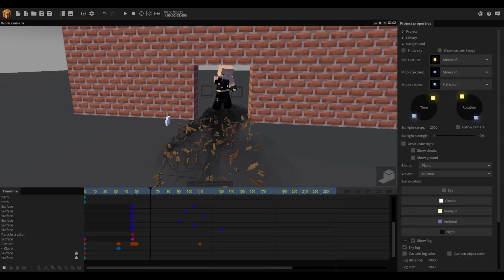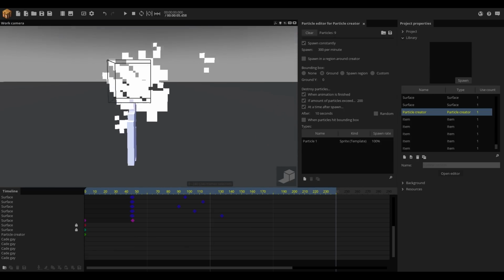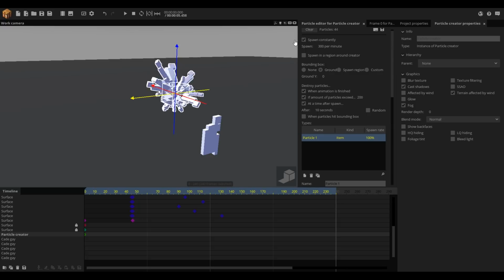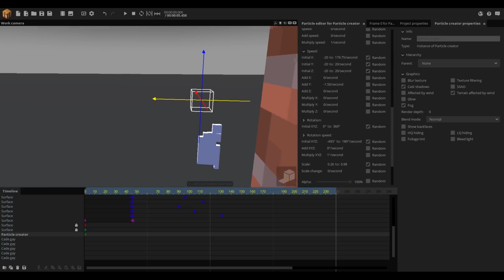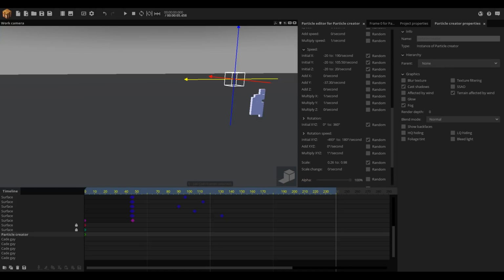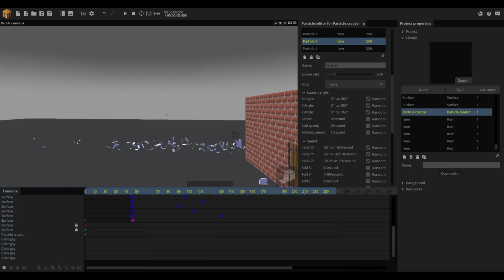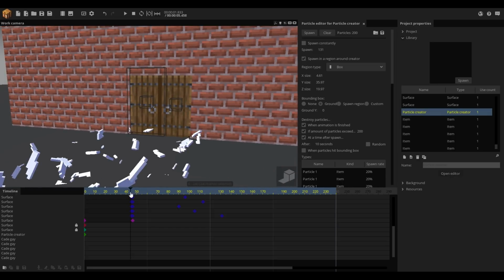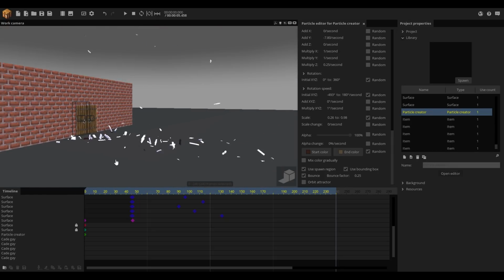Exploding Door Particles [MI Tutorial]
So yeah here's a tutorial about how to make neat looking exploding door particles I guess

The images I used during the video have no relation with whatever I said because I was without internet while making this so whatever picture I had in my meme folder is what I used pretty much.